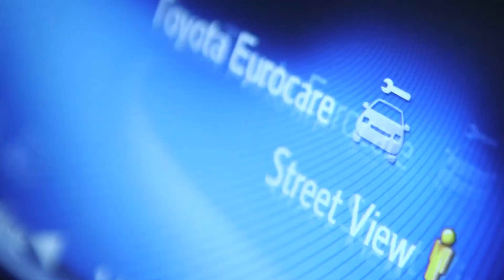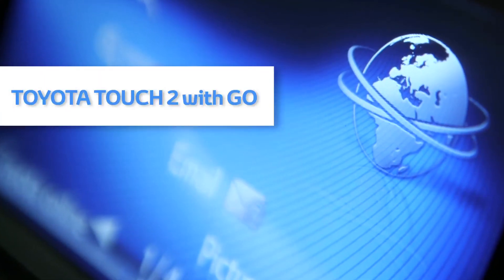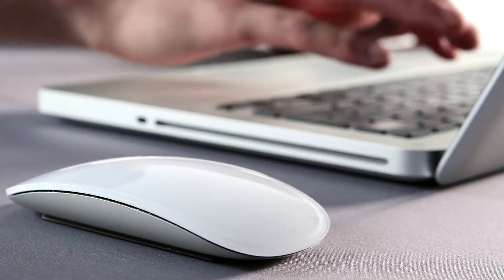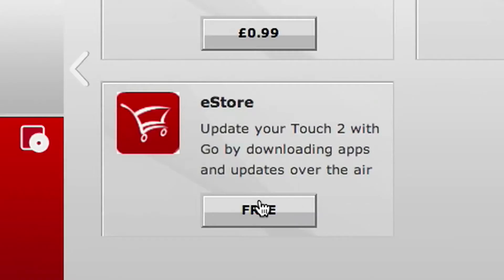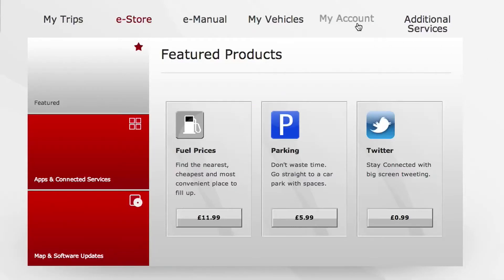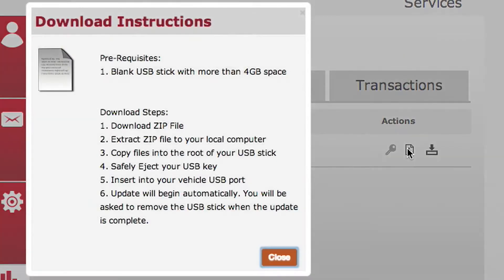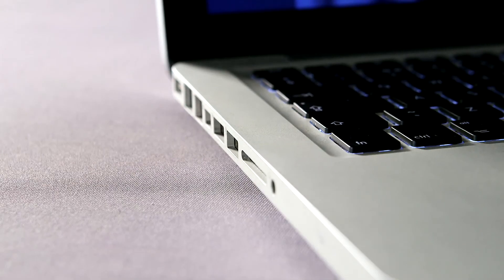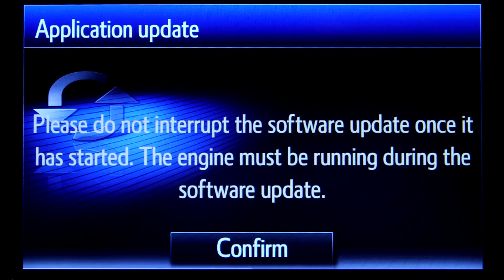Toyota Touch2 - How to install e-Store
In this video we will explain you how to install e-Store on your Toyota Touch2 device. In order to use any Toyota Touch 2 service, you must first register on the Toyota Customer Portal and then enter the account details on your Toyota Touch 2 with Go.

Toyota Touch 2 with Go platform is linked to the Toyota Customer Portal. On the Toyota Customer Portal you can also find the additional services you can benefit from when activating the connected services.

With the connected services you are able to connect your Toyota Touch2 with Go navigation to the internet to retrieve relevant online information. The connection to the internet is established by pairing your phone (which needs to have a data plan) to your navigation unit using either bluetooth or wifi.

One thing to keep in mind is that for the Connected Services to work, you first need to register an account on the customer portal (my.toyota.eu). Registration should take less than a minute and with your phone connected, you are ready to go.

Next to the connected services you can also download and install following apps, which run on your navigation unit. Increasing ease of use and safety in the car
- Parking, tells you where the parkings are, how much they charge and if there's still availability
- Weather, look at the weather forecast for your current location, your destination or any other place you are interested in. The forecast gives a prediction for up to 5 days.
- Fuel, find the cheapest fuel in your vicinity, filter on brand and fuel type.
- Glass of Water, which tells you how eco friendly your driving style is, try not to spill too much water by avoiding fast accelerations or sudden braking
- Twitter, let you friends know what you are seeing, experiencing or thinking straight from your car!!

I hope I got you interested by now, if you are, visit your local Toyota dealership and ask for a test drive!!!